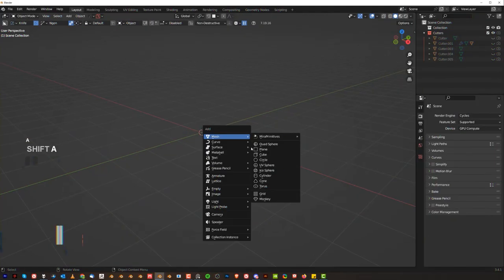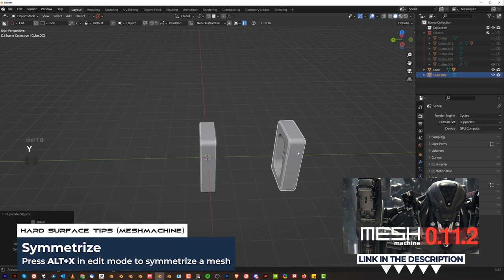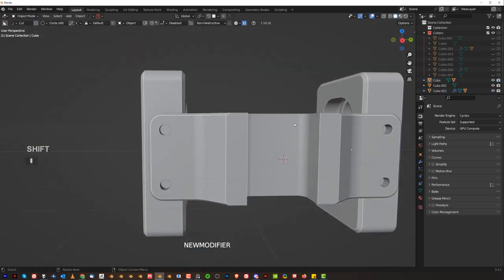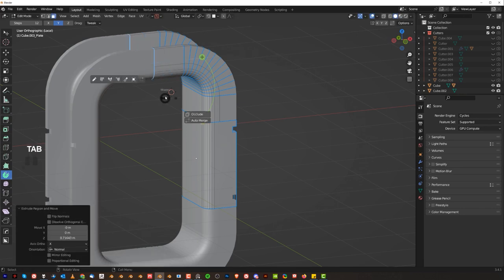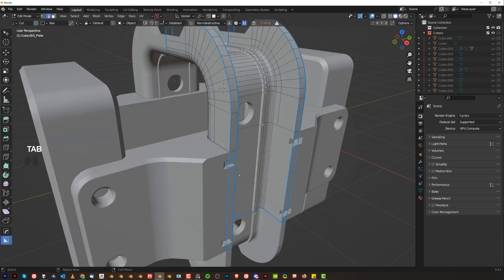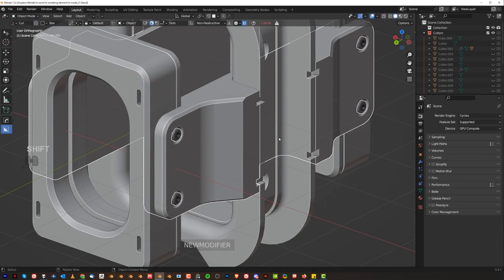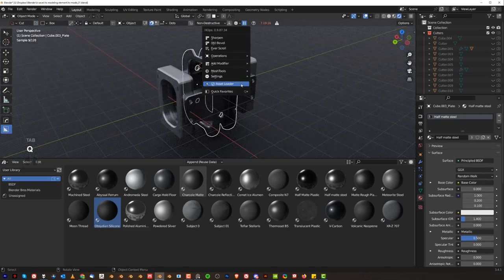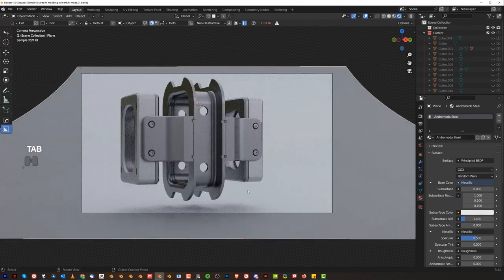Hard Surface Blender TUTORIAL - Shape Study